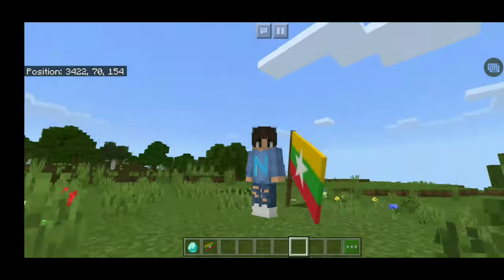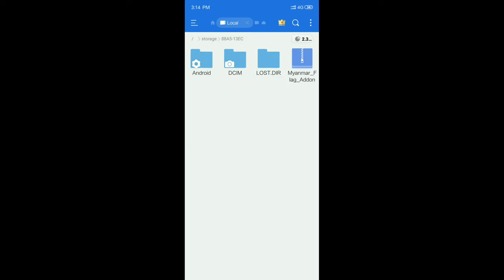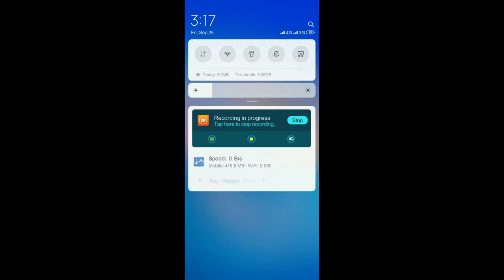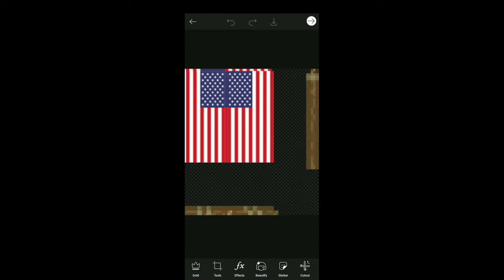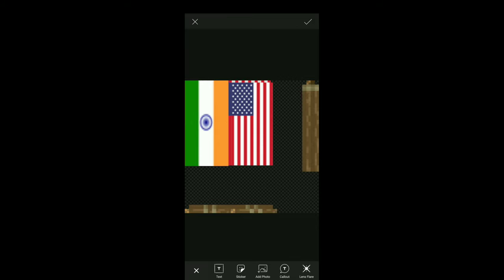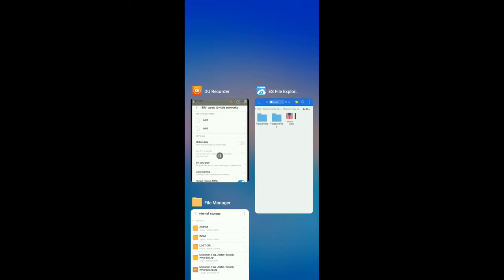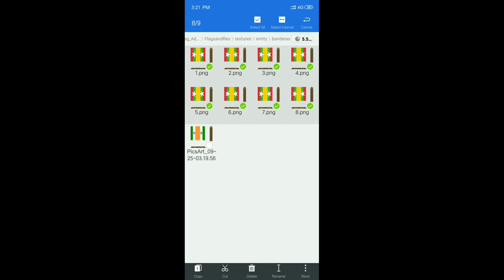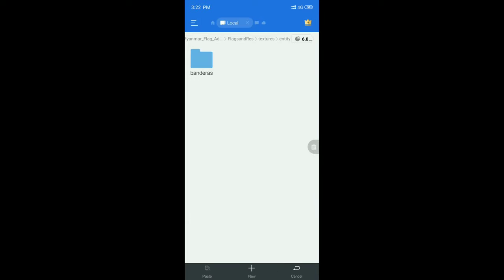How to make your national flag addon(bedrock)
Hello guys, I hope you guys like this video
This video take really long to record and edit so please